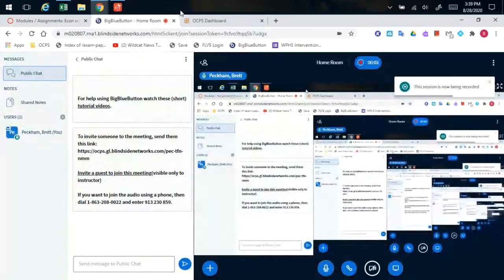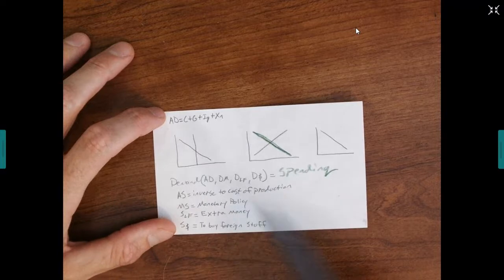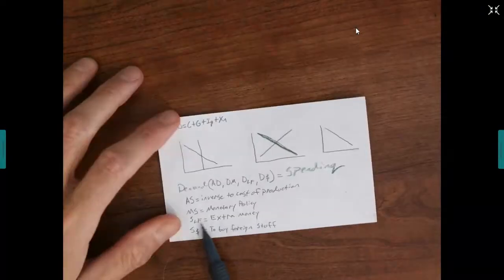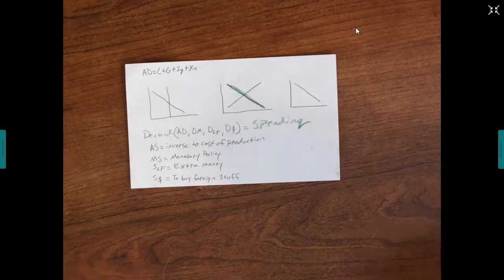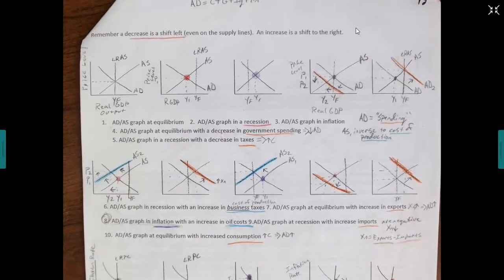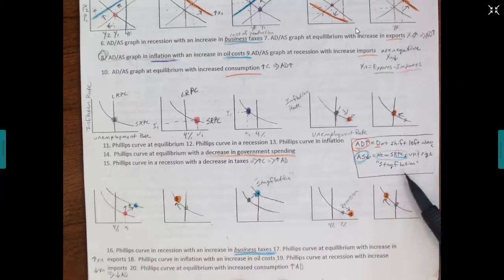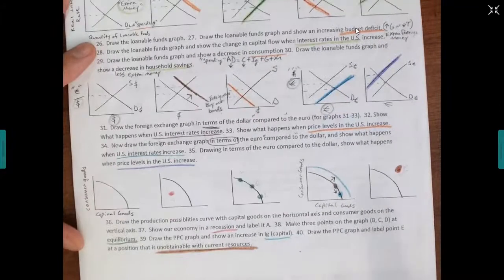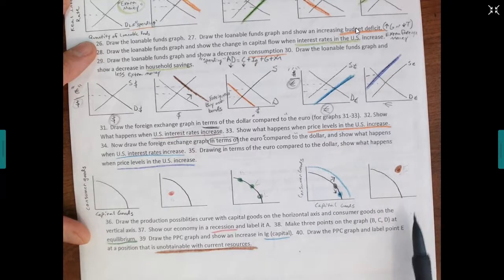AP Econ worksheet basic graphing shifts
ap worksheet basic graphing shifts